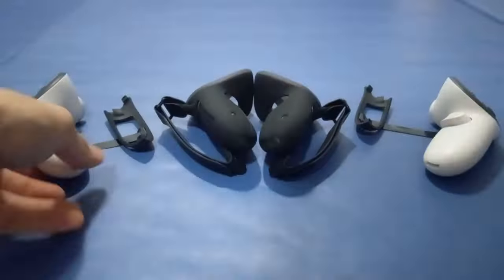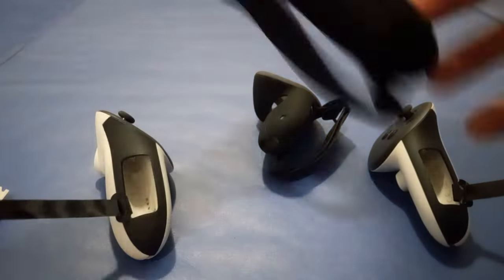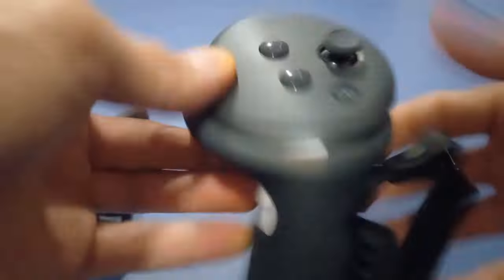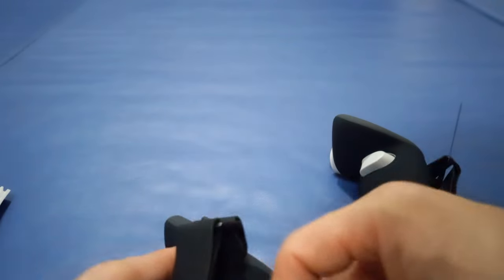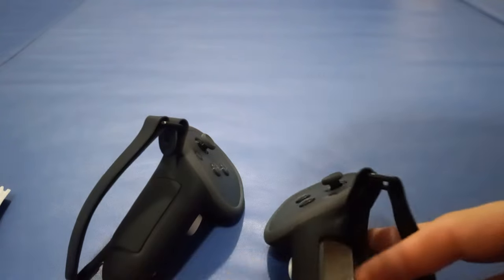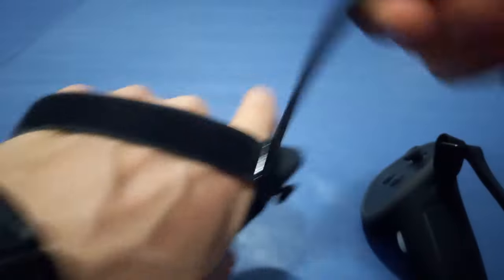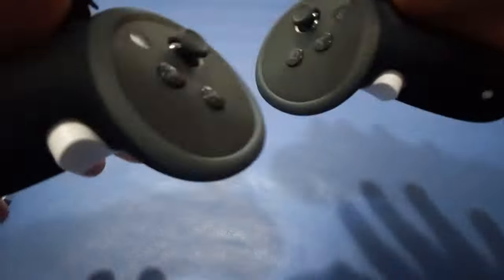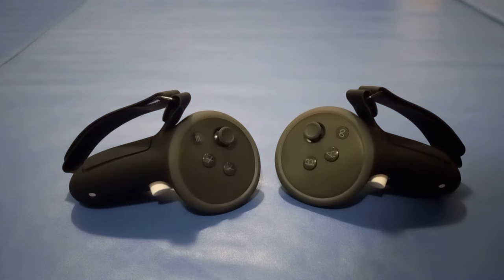Kiwi Design Quest 3 VR Grips: Enhance Your Gaming Experience!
Upgrade your Quest 3 gaming experience with Kiwi Designs' new VR grips! Enhance comfort, protection, and control and upgraded with new innovative battery door.